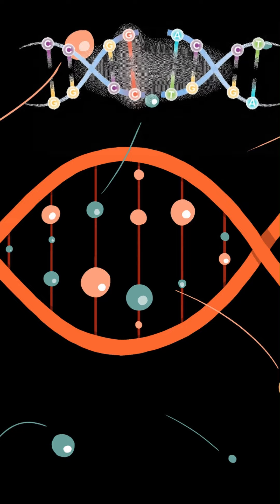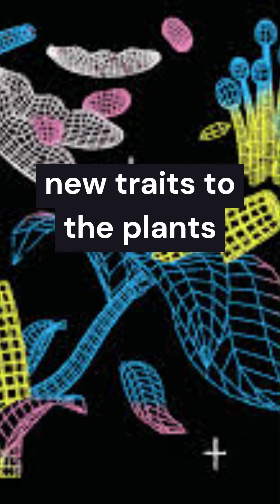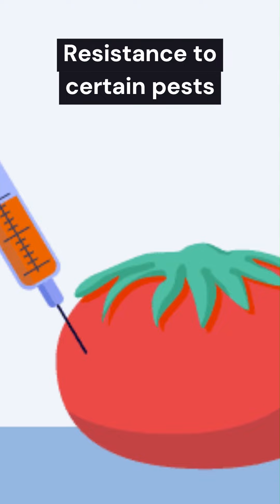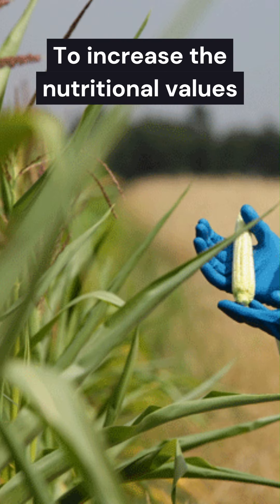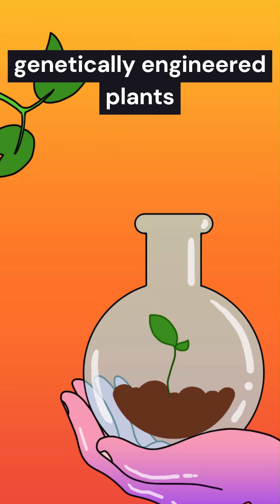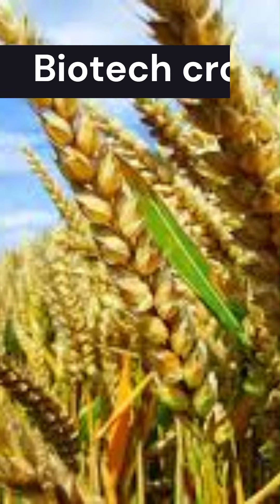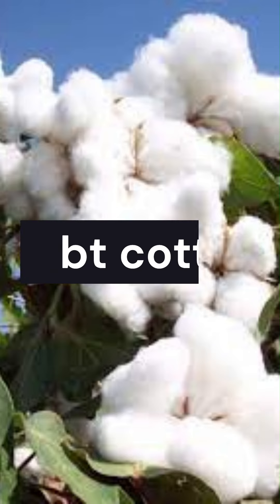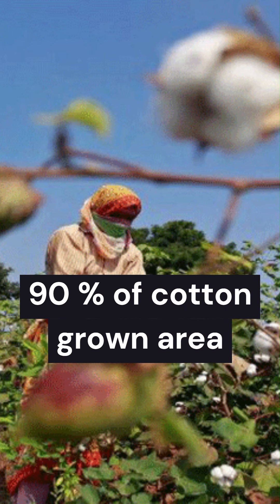What are GM Crops ?